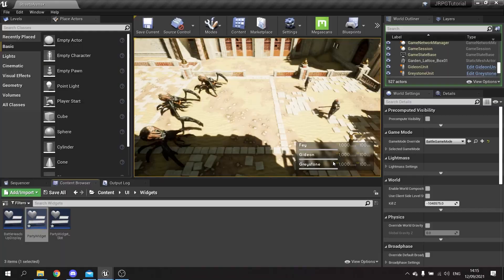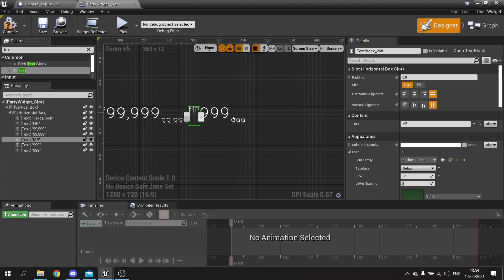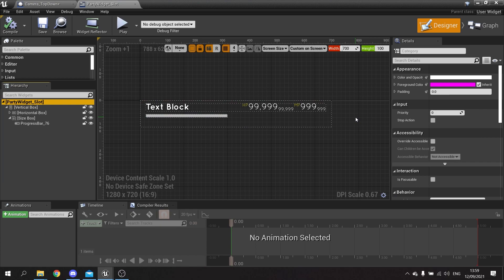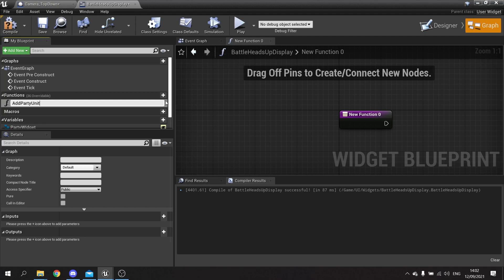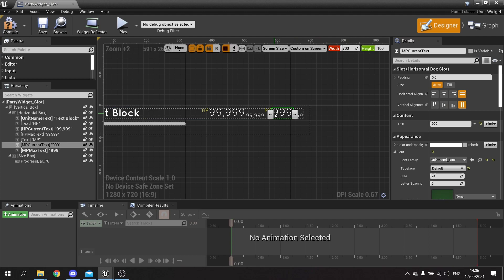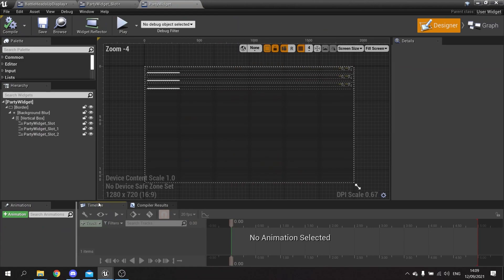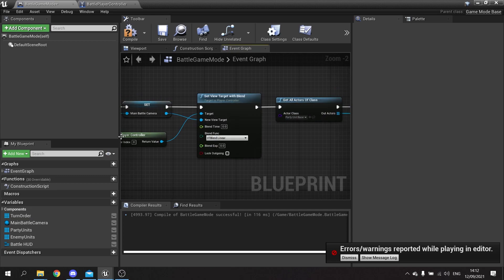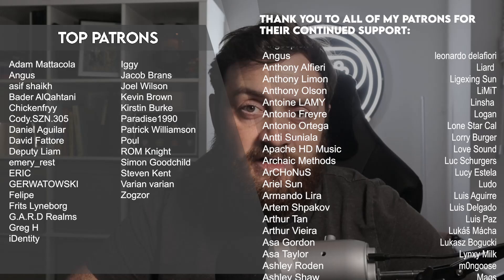Unreal Engine 4 Tutorial - JRPG Part 3: Party UI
In Part 3 we add our UI for our party members.